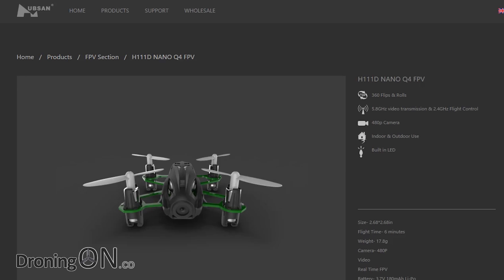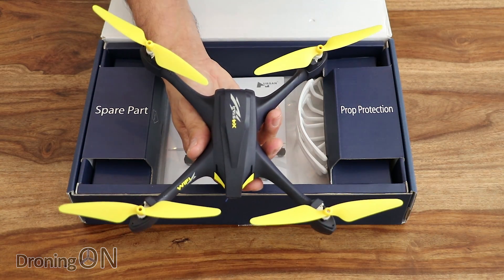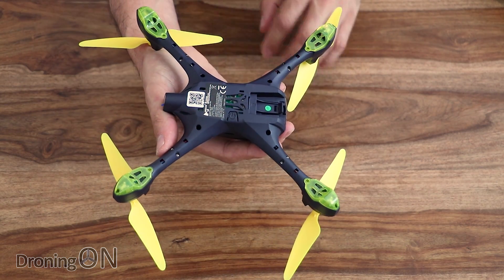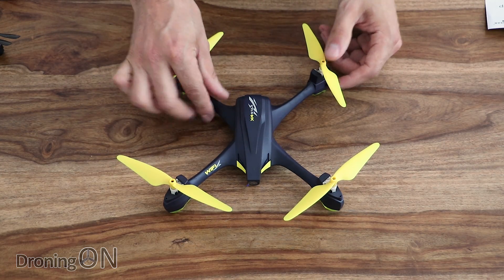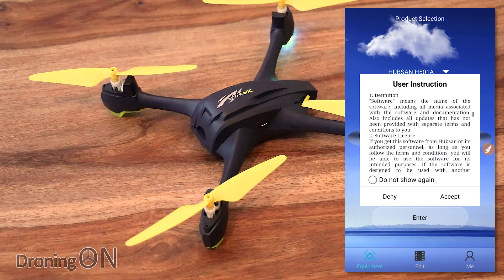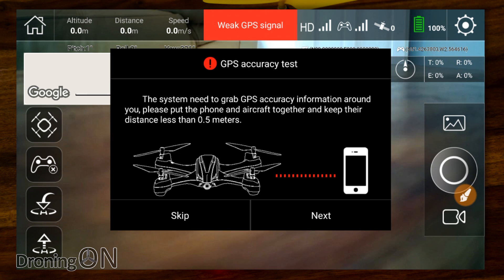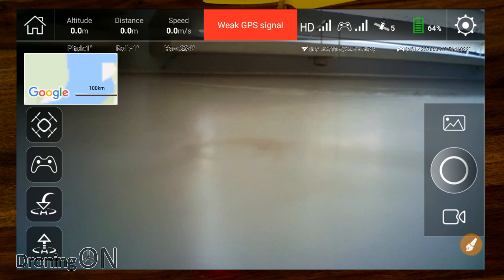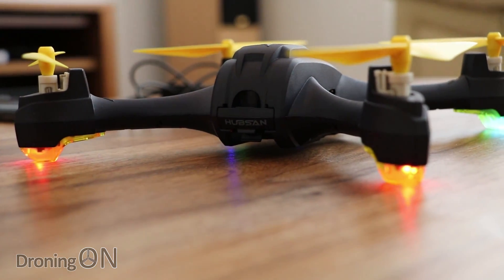DroningON | Hubsan H507A GPS Drone Review (Part 1) - Unboxing, Inspection & Setup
Drones are getting smaller, this new H507A GPS drone from HubSan is only $99/£80 and yet it incorporates 'Follow Me', 'Circle', 'RTH' and more, it is also very lightweight and portable.

Hubsan have for years been producing excellent quadcopters and drones, from basic entry-level models suited to the new pilot, up to advanced brushless models with high resolution camera and mechanical gimbal, targeted at photographers and videographers.

In this PART 1 review, we'll unbox and inspect the drone and app.

Thank you again to TOMTOP for providing us with the H507A for review, be sure to visit them because unlike other retailers, their have a European and American warehouse.